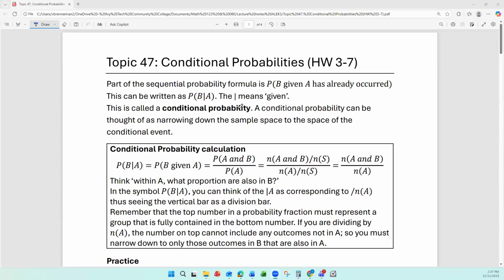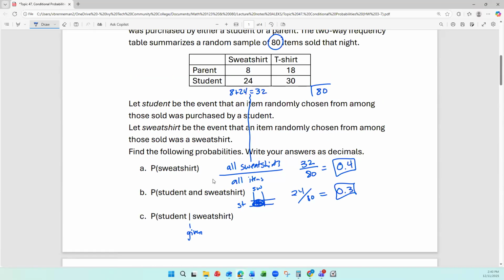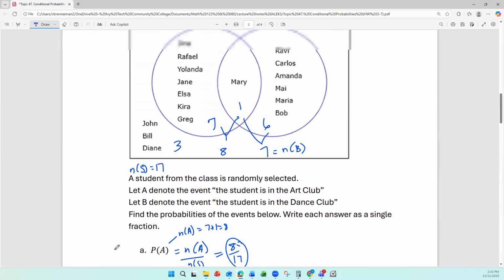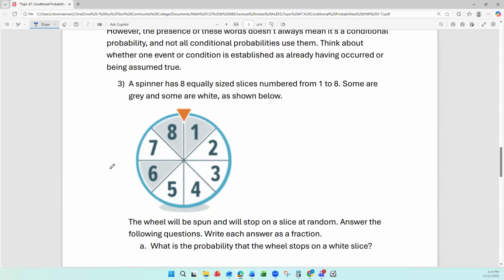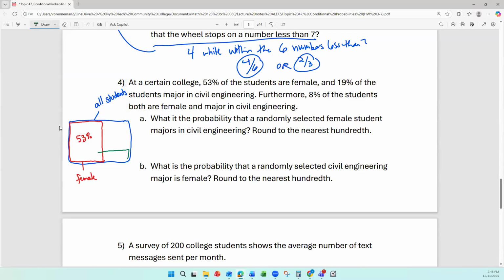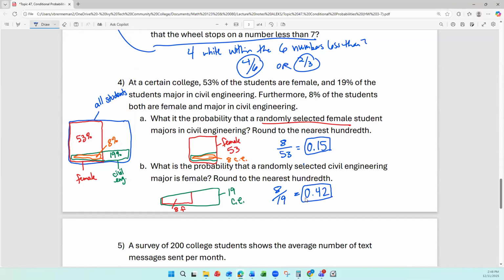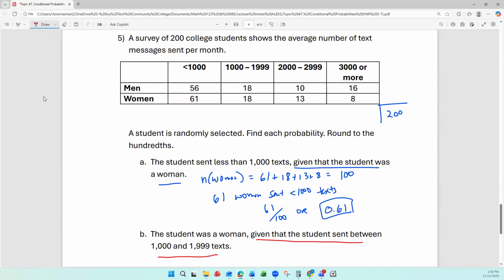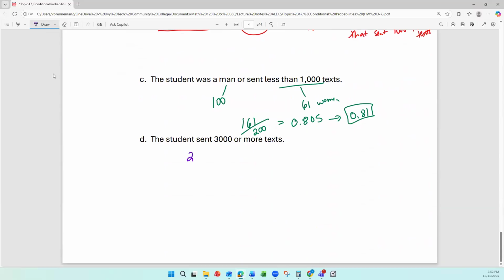Topic 47, conditional probabilities